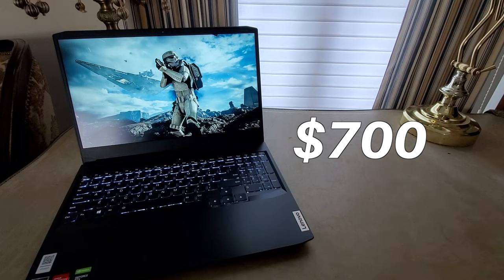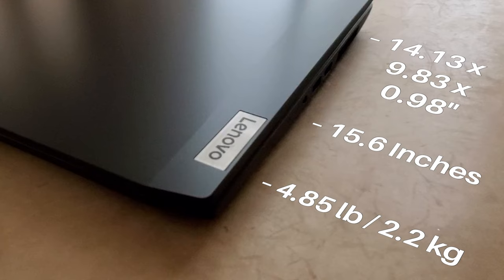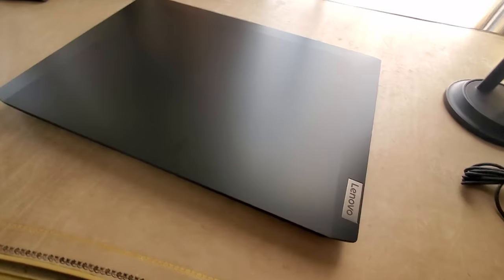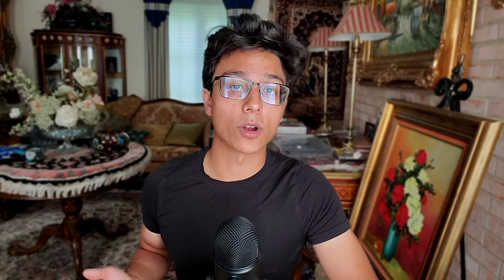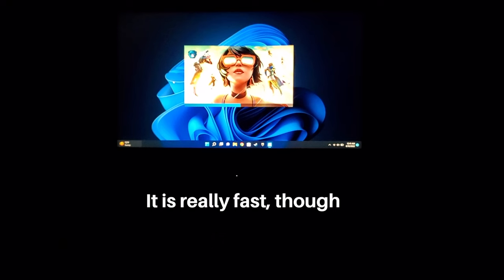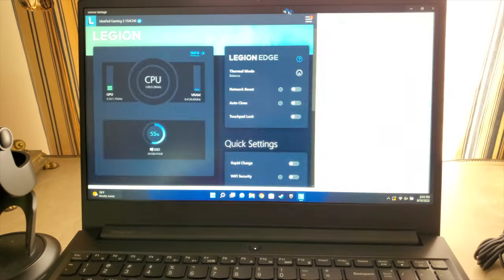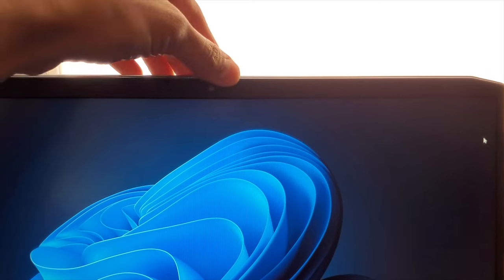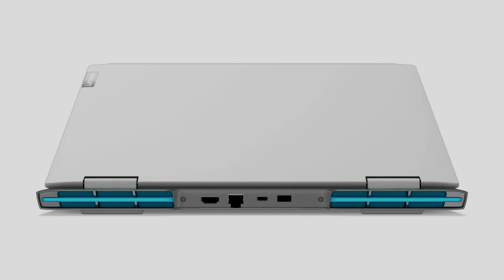Lenovo IdeaPad Gaming 3 Review – An AMAZING Budget Gaming Laptop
See Rooster Tech review of the Lenovo IdeaPad Gaming 3 AMD Ryzen 5 5600H NVIDIA GeForce GTX 1650. An amazing budget gaming laptop!

Lenovo 15ARH7, Ideapad Gaming 3 15.6" FHD 120Hz AMD Ryzen 7

Lenovo IdeaPad Gaming 3 Review 🤯Ryzen 5 5600H & RTX 3050 Ti Edition! Gaming Test, Specs, RAM Upgrade